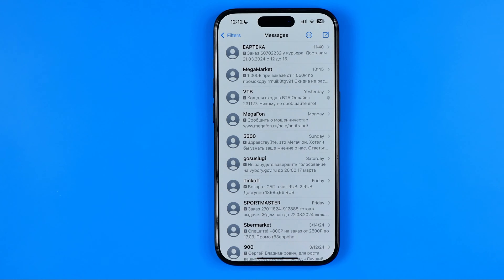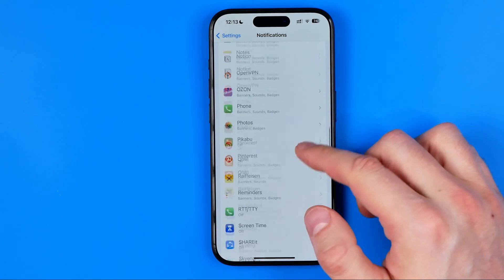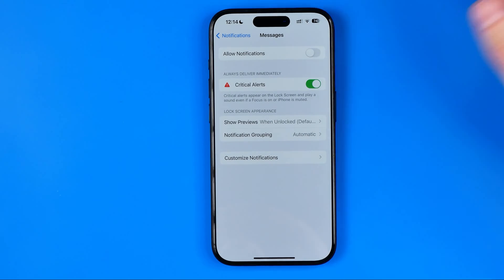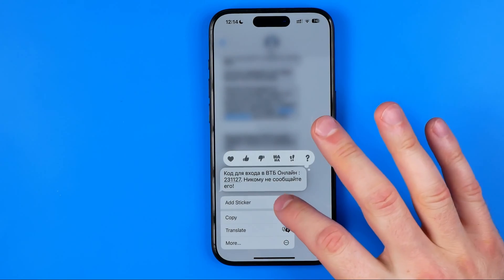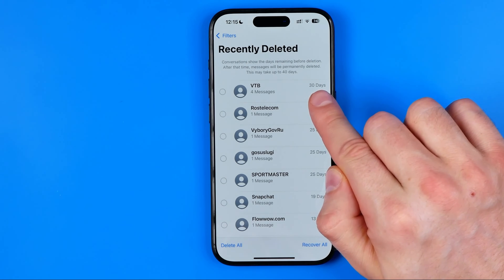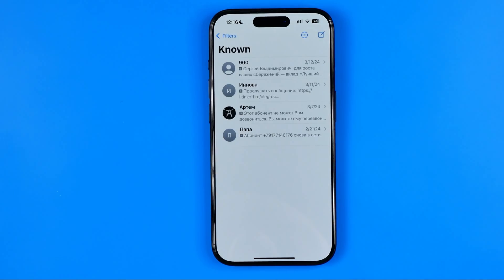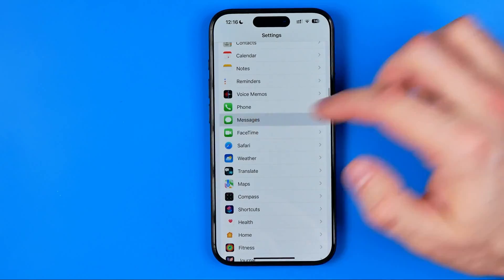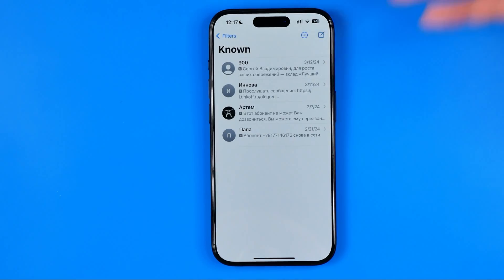How to Hide Text Messages on iPhone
Here's how to hide text messages on iphone! In this video I will show you how to hide messages on iphone. Be sure to watch the video to the very end. You will learn how to hide a text message conversation on iphone. That's easy and simple to do!